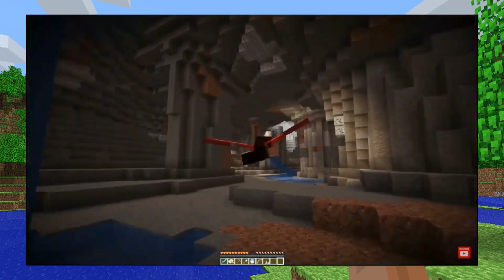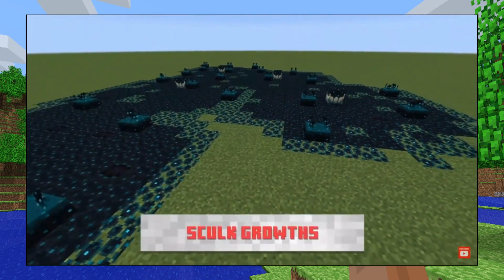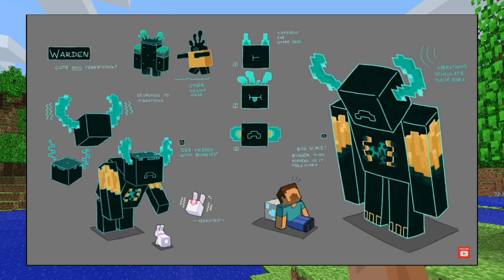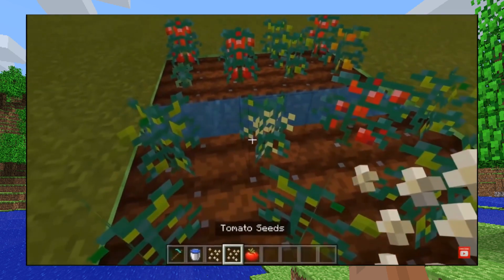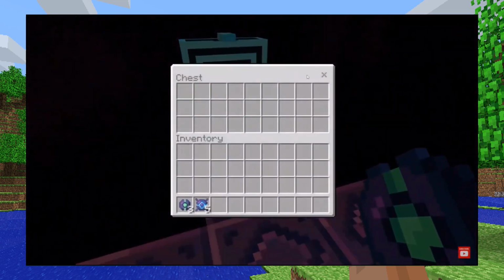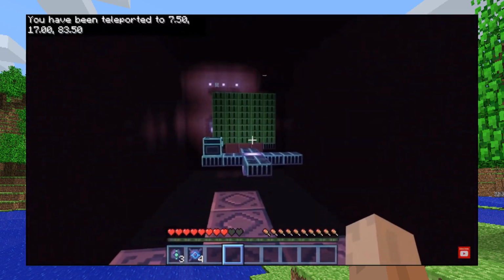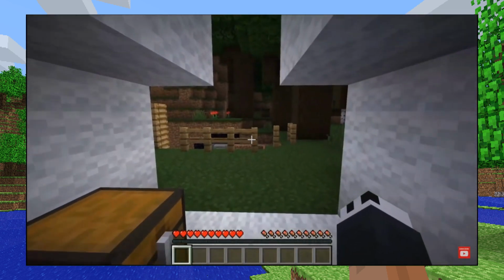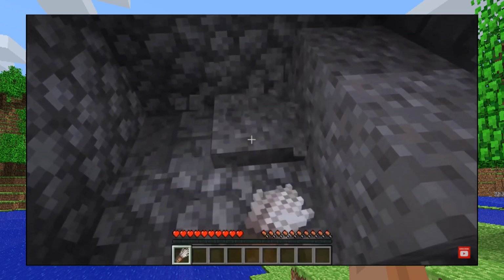MineCraft Live 2020 Highlights.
About Minecraft

Minecraft is a game about placing blocks and going on adventures. Explore randomly generated worlds and build amazing things from the simplest of homes to the grandest of castles. Play in Creative Mode with unlimited resources or in Survival Mode, defend against monsters and dig deep into the world to discover the rarest ores. Do all this alone, or work together with your friends over the internet. Build, create, and explore!

Build, create, and explore in Minecraft for PC and Mac! Have ridiculous amounts of fun!

Play alone or with friends. Minecraft for PC/Mac supports online multiplayer and solo play.

Take advantage of limitless supplies and create anything you can imagine in Creative Mode.

Mine, craft, and go on exciting adventures in Survival Mode. Journey into the depths and take on the Ender Dragon, if you dare!

Also features horses, rabbits, chickens, zombies, pigs with saddles, boats, minecarts, TNT, zombies, redstone, villagers, iron golems, potions, maps, books, pickaxes, carrots, and lots, lots more.

Honestly, there’s a ludicrous amount of cool things to mess about with. You should give it a go!

About Man Rat:
"Man Rat" is well known for his video related to quite a few games ranging from single player, to Co-OP, to Multi-player, PvP and also crazy and unexpected Unboxing along with quite a few IRL videos that generally will confuse people and most of the time make people smile.

Sorry, Not a Pro gamer, but Pro at life. I play games to have fun and to hang out with fun people, life is too serious, why bring the stress into gaming world tool.

Where am I from? Well Citizen of the world and its the internet so don't want to give out too much personal information out.. So please don't ask personal questions as you will not get an answer.

Accent? Yes accent is there in the voice, but nope might sound Indian, but might be from South Africa, or from Maldives or from Mauritius or From UAE or Egypt or West Indies... You never Know.. but I have been to 6 out of the 7 continents on the planet. So good luck..

Video Editing software that I use.
OBS, ShoutCut, PaintBrush, and Photoshop.

Computer Specs:
Nothing fancy but here is the current PC config that I have.
CPU - i7 ( 2.8 GHz)
GPU - GTX 770 - 3 GB Video RAM
Dual Monitors - Primary is ONLY a 55', Secondary is 17 inch.
Speed - 300 Down and 20 Up

Take Care